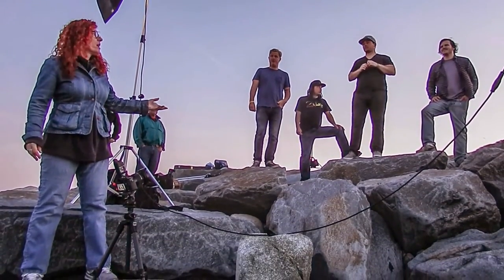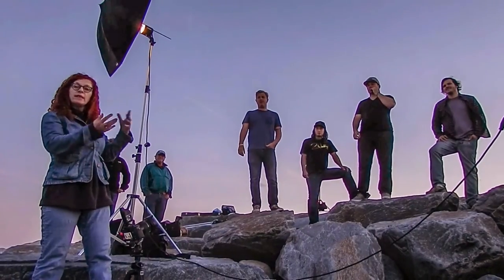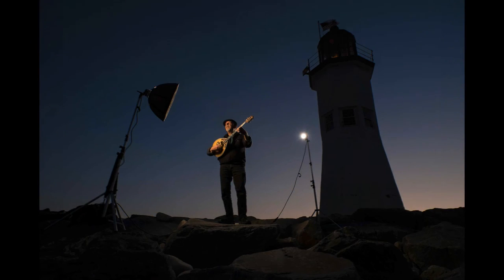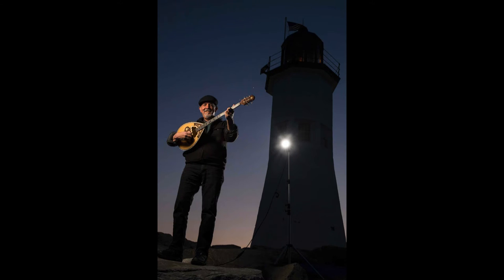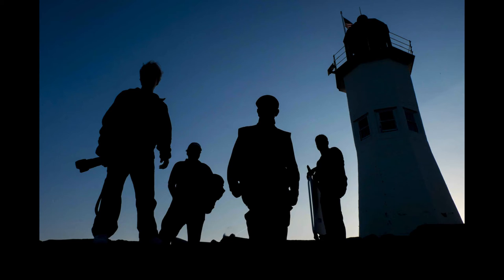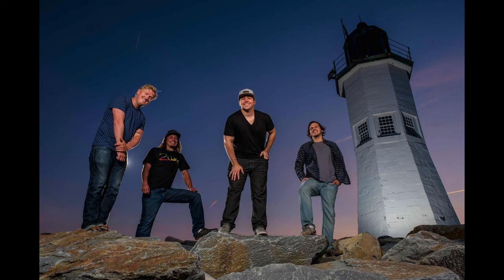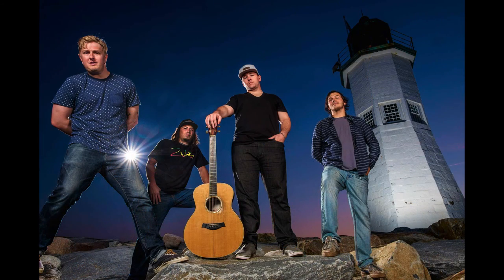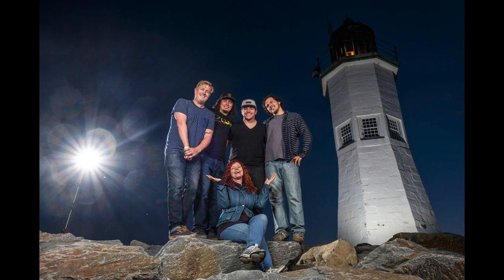Profoto B2s Cornerstone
Bobbi Lane explains and demonstrates creative lighting techniques using the Profoto B2 on location at the Scituate, MA Lighthouse. The twilight photography shoot is done by balancing the strobe lights with the ambient light. The subject is the Reggae Band "The Cornerstone"